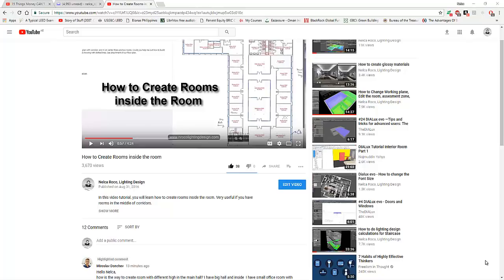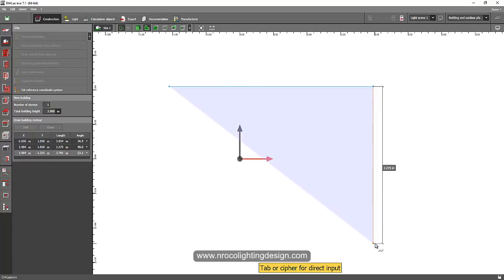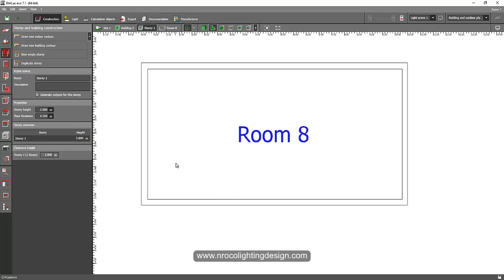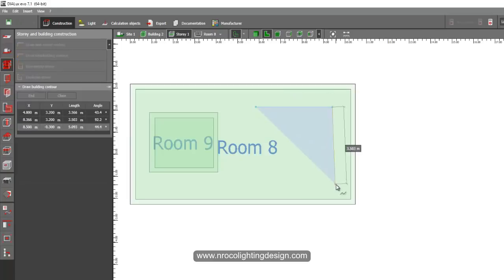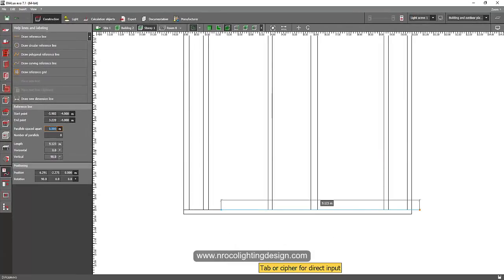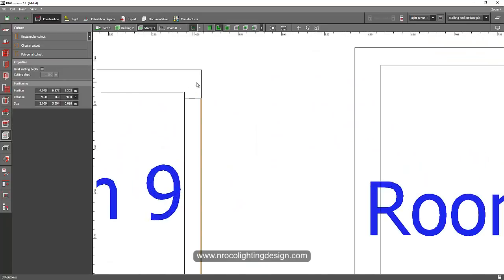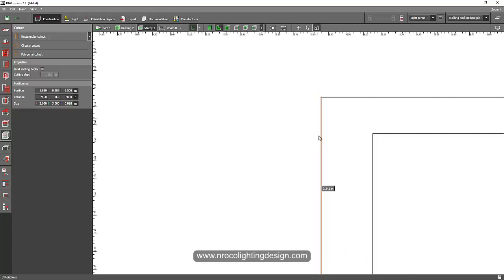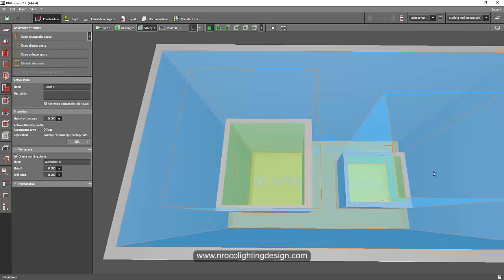How create rooms with different heights inside the room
In this video tutorial, you will learn how create rooms with different heights inside the room or hall using Dialux evo software.